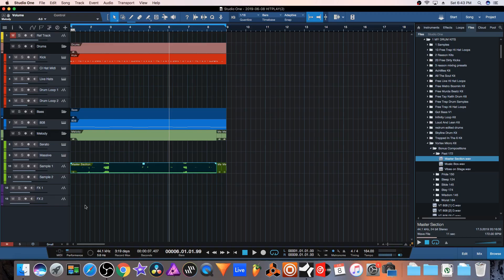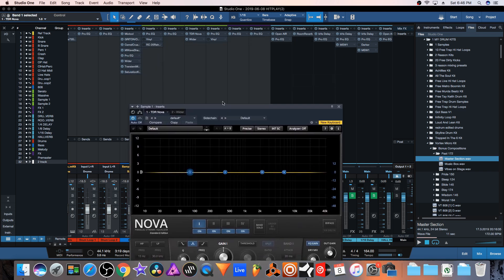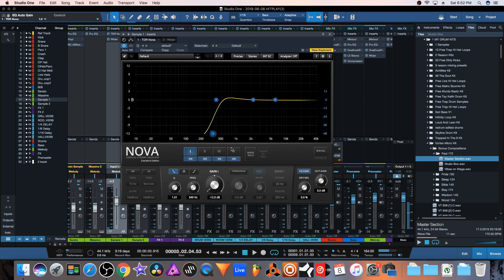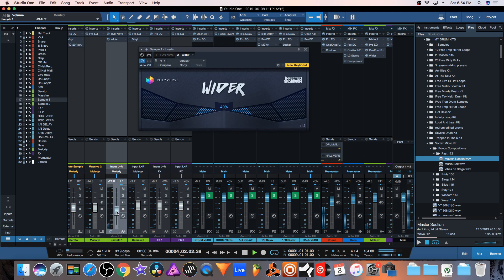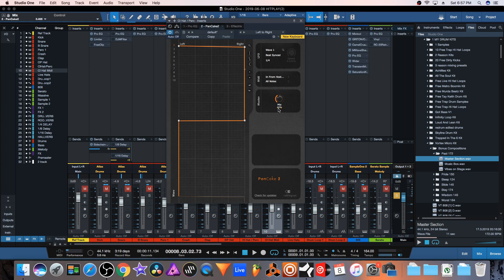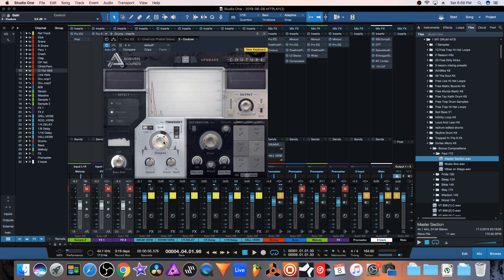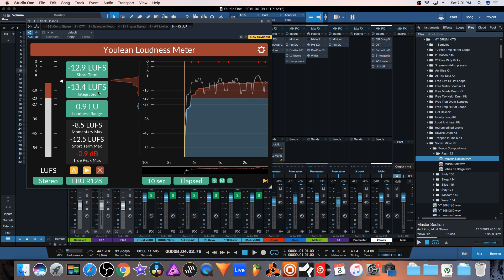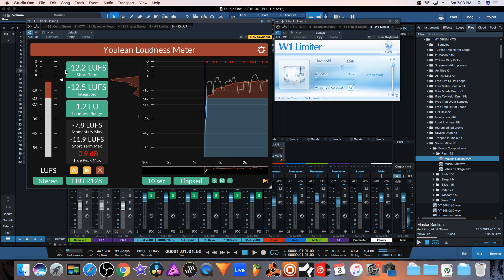Top 5 Free Mixing VST's For Trap Producers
In this video, HITPLAY of Beat It AT shows you his favorite free mixing plug-ins.